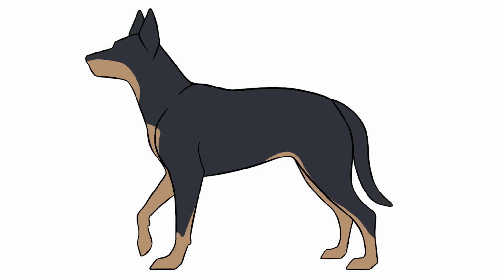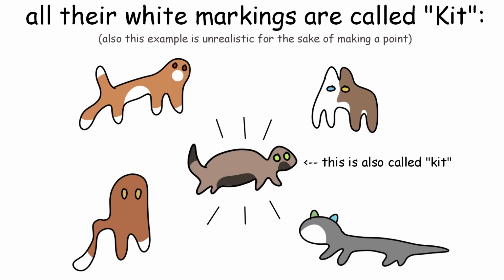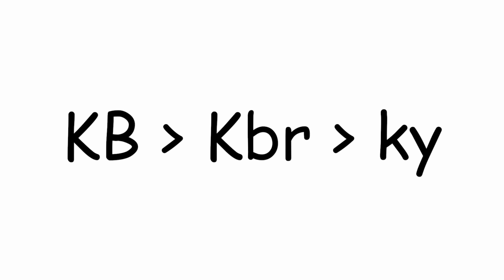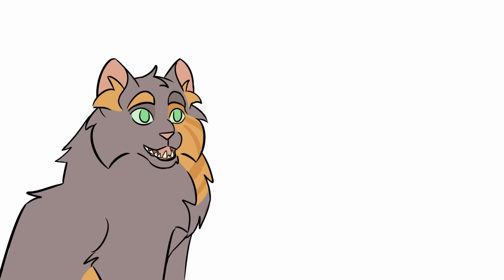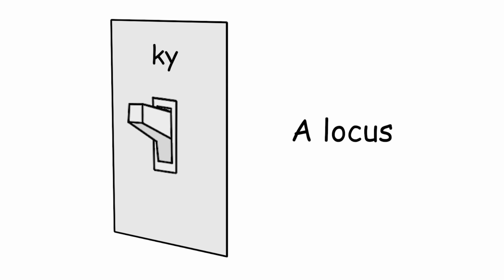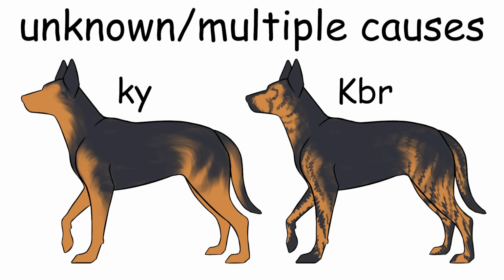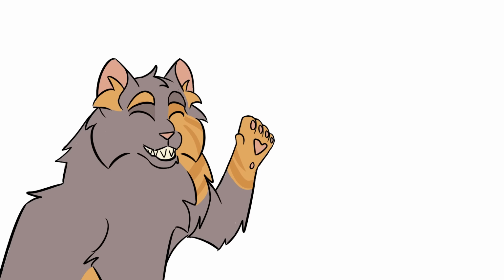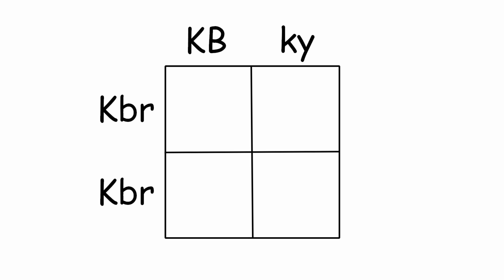Dog Genetics for Writers & Artists part 1: Black, Red, & Brindle [CC]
CORRECTION: Slight update w/new info! Tipped/clear seem to be caused by the same allele (ASIPdy), and shaded (ASIPsy) is the one that has its own :) Big thanks to the commenter who brought me this updated info.

WELCOME TO MY TWISTED MIND.

Also the Agouti Locus/ASIP was named after Agouti, not the other way around, but I hope my example/metaphor thing still makes sense.

Sorry for the Steven Universe spoilers, I guess.

You can also join their awesome genetics Discord server, open to newbies & the experienced alike

Confirming that As is a separate locus from A that modifies A that’s just badly named bc at this point I’m starting to lose my mind over dog breeders being bad at naming everything

Comic sans is used to aid viewers w/Dyslexia, since this video is particularly text- & letter-heavy.

00:00 - Intro
01:41 - Black vs Red vs Agouti
07:50 - K locus
13:10 - A locus
13:49 - Sable (all 3)
16:29 - Agouti/Wolf Gray
17:42 - Saddle
18:02 - Tan Points
19:02 - Recessive Black
19:40 - Creeping Tan
20:46 - Practice Squares